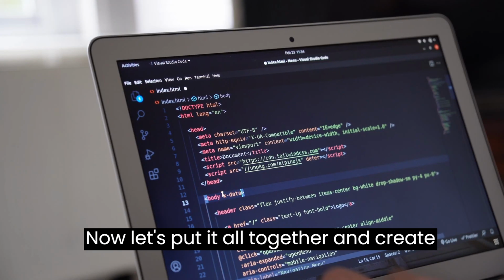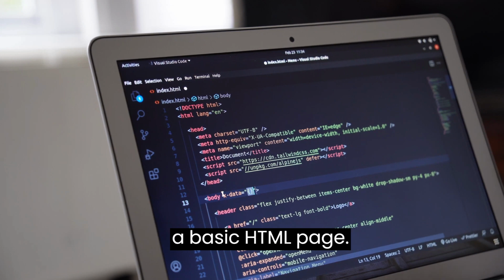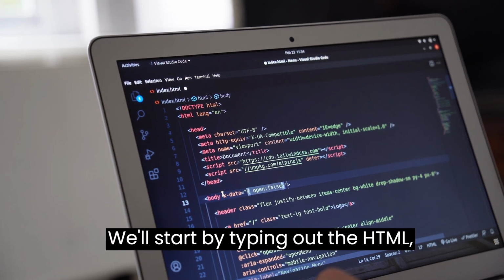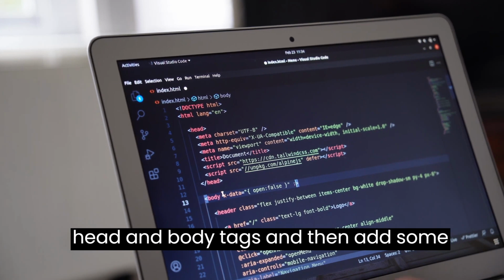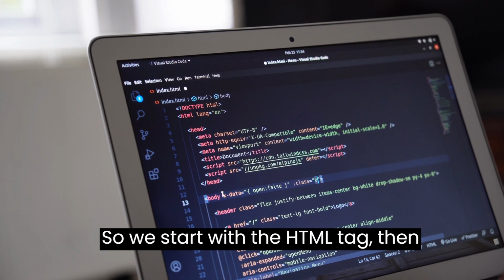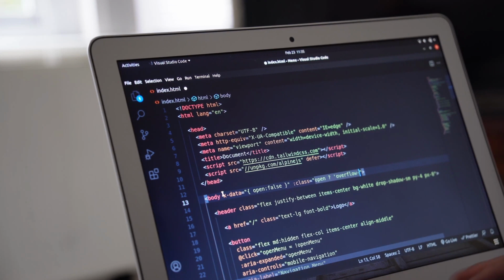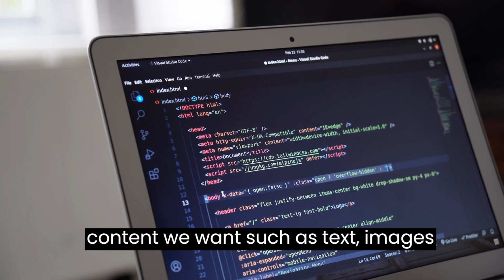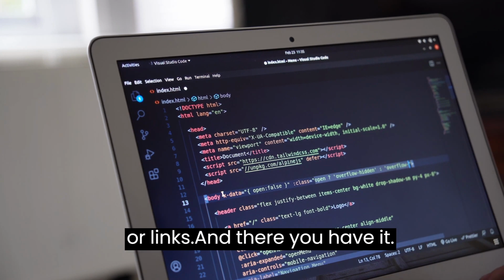What is HTML and why is it important?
In this video, we'll be exploring the fundamentals of HTML, starting with an introduction to the language and its importance in the creation of web pages. We'll then delve into the structure and syntax of HTML documents, and show you how to create a basic HTML page using the basic tags.

Understanding HTML is essential for anyone looking to build websites or work in web development, and this video is a great starting point for beginners. We'll guide you through the basic structure of an HTML document and explain the purpose of each component. By the end of this video, you'll have a solid grasp of the basics of HTML and be ready to start building your own web pages.